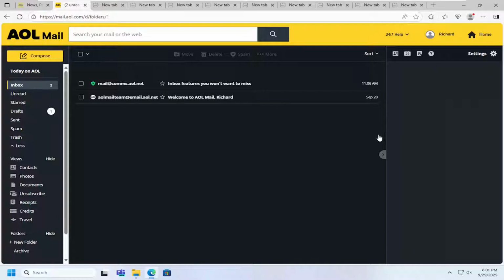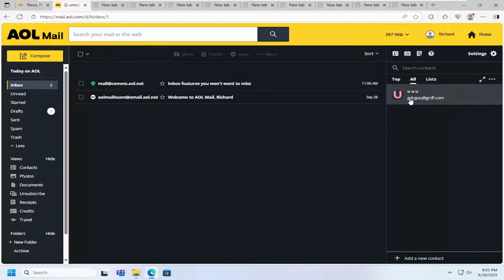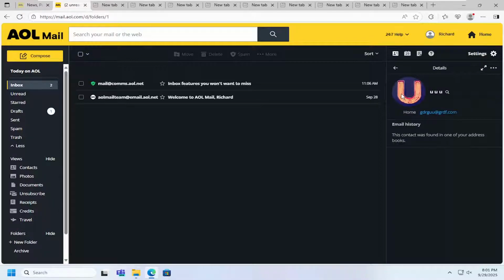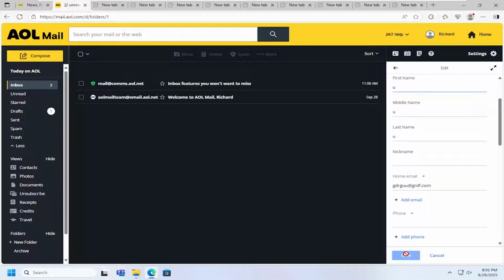How To Edit a Contact in AOL Mail [Guide]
This tutorial explains how to edit a contact in AOL Mail, allowing users to update and maintain accurate information in their address book. Without providing step-by-step instructions, the video discusses why regularly updating contacts helps avoid errors and ensures that emails reach the right recipients. This guide is useful for anyone looking to manage their AOL Mail contacts effectively and keep their account information up to date.

Issues addressed in this tutorial:
edit contact AOL Mail
update AOL Mail contacts
manage AOL address book
AOL Mail contact editing
AOL email contacts update
AOL contact management
AOL Mail account organization
modify AOL contacts

The tutorial encourages users to review their contacts periodically and make necessary changes to names, email addresses, or phone numbers. Editing contacts regularly supports a smoother and more professional email experience.